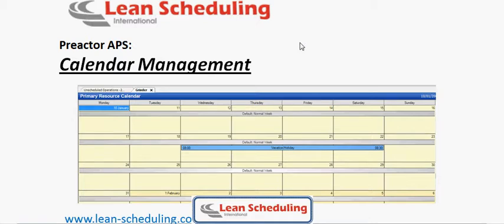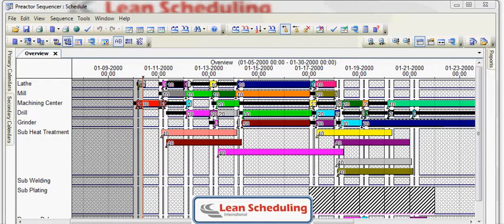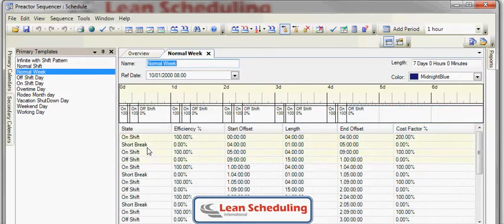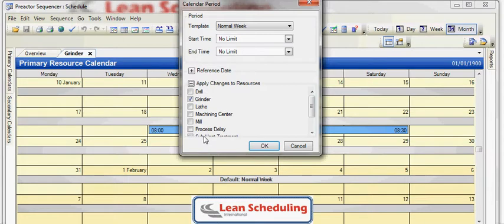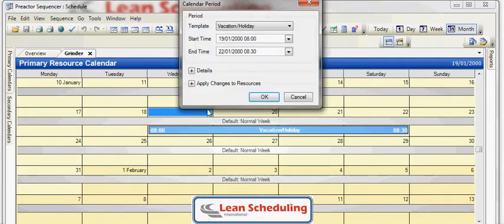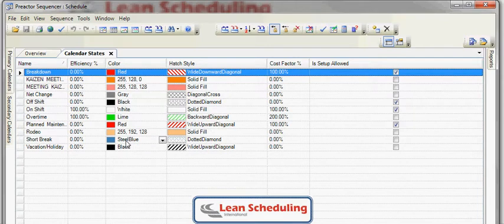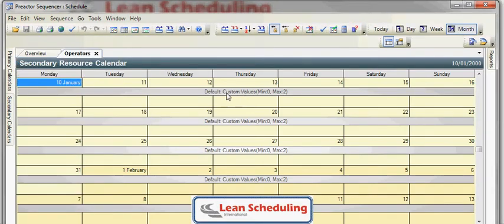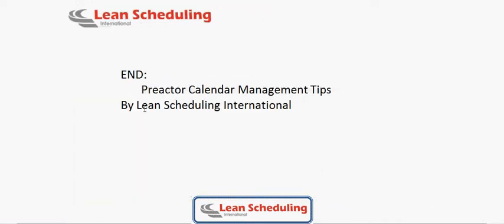Opcenter APS (Preactor Scheduling) Calendar Management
Video instructing how to manage the calendars within Opcenter APS, formerly Preactor Advanced Planning & Scheduling.